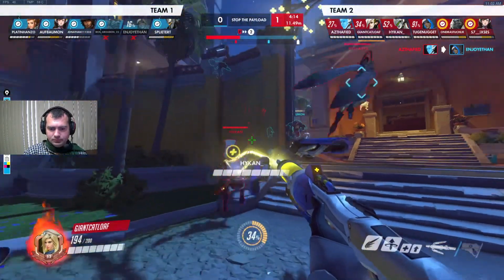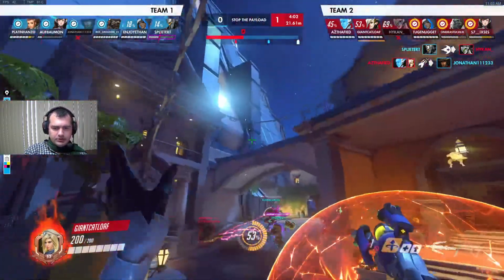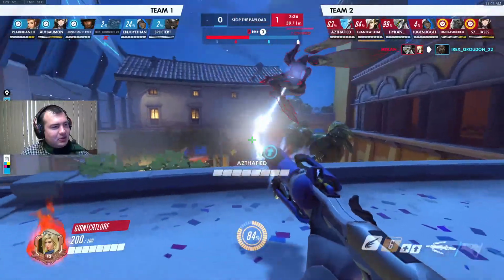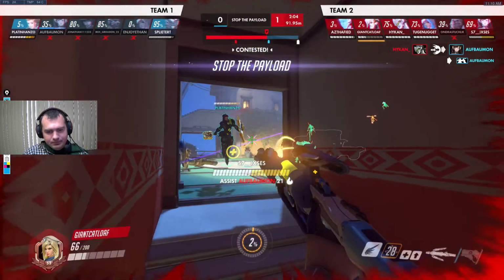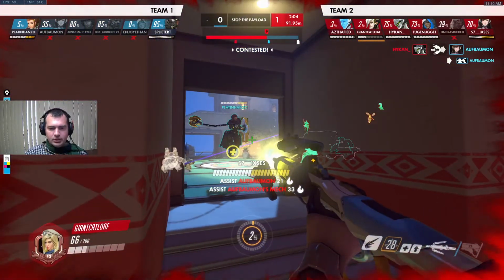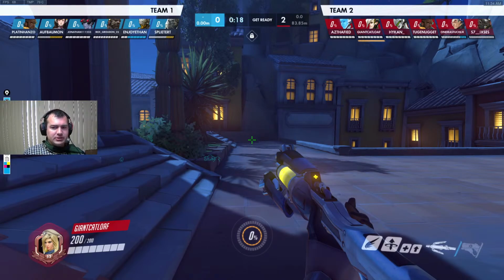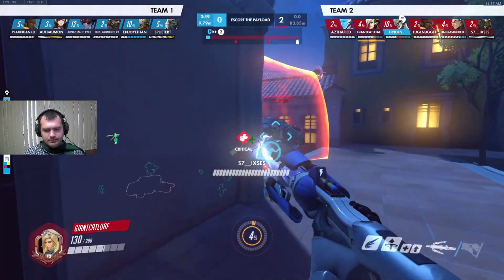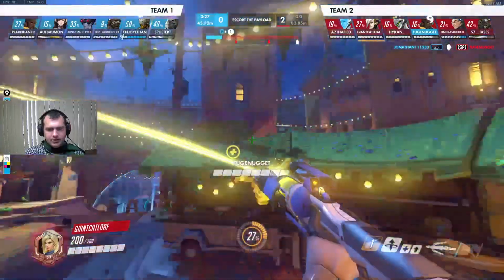Read Your DPS Plat Mercy